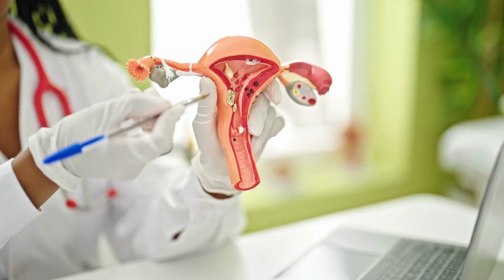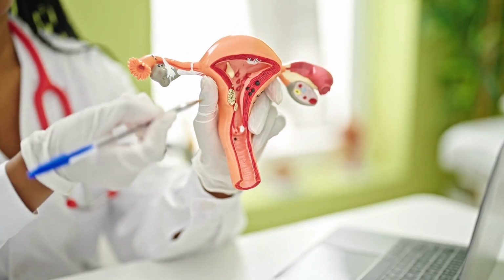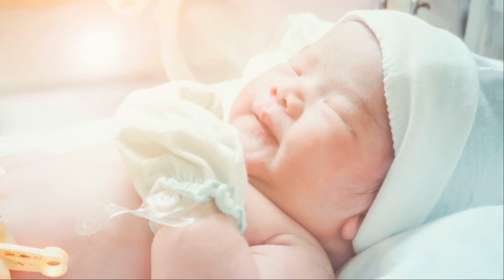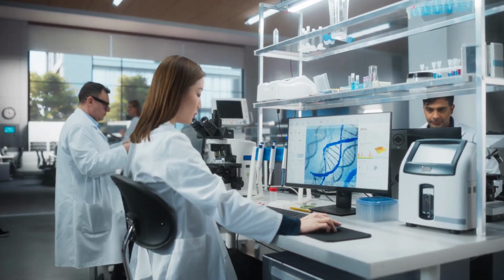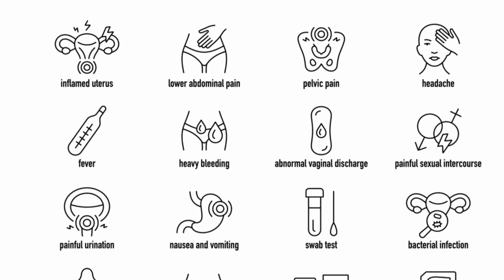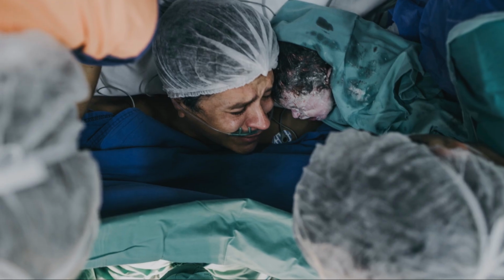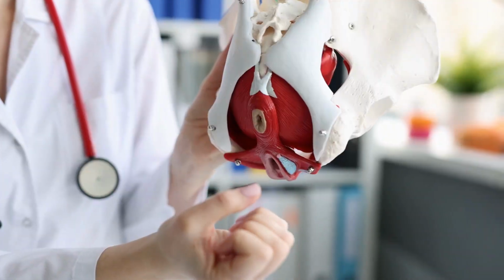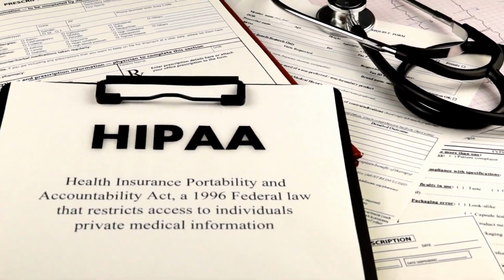What Black Women Need to Know About Cervical Stenosis Right Now !!!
Cervical Stenosis: A Hidden Health Issue for Black Women | Womb & Wellness 💜✨

Cervical stenosis is a rare but serious condition that can affect fertility, menstrual health, and overall well-being. Unfortunately, many Black women go undiagnosed or misdiagnosed due to healthcare disparities and lack of awareness.

In this video, we’ll uncover:
✔️ What cervical stenosis is and how it develops
✔️ Common symptoms & risk factors
✔️ How it affects reproductive health
✔️ Diagnosis, treatment options, and self-advocacy tips

Black women deserve better healthcare and awareness. 💜 Watch now to learn how to take charge of your reproductive health!